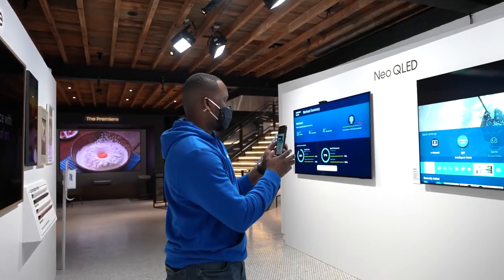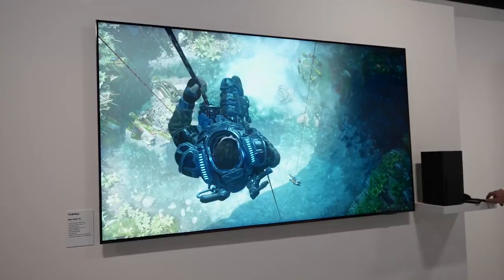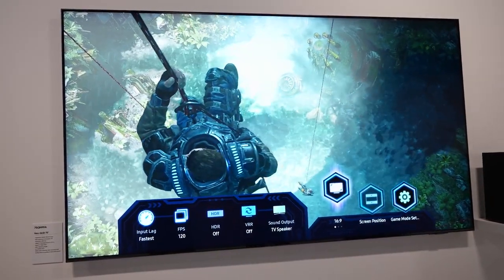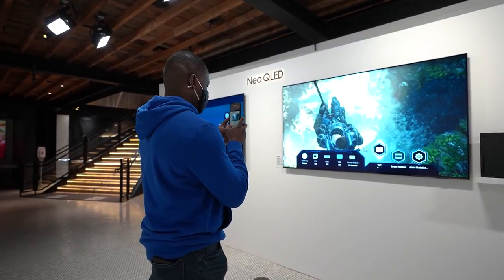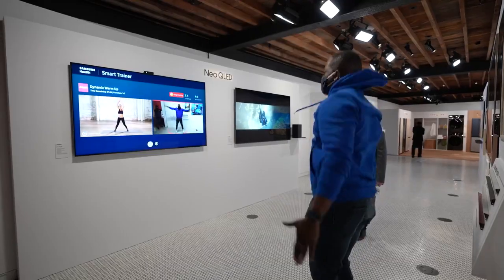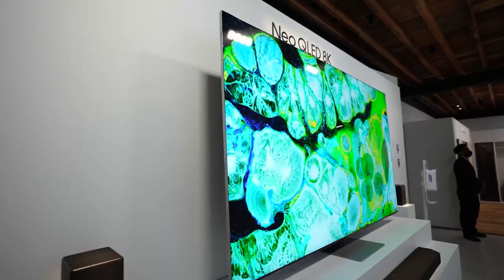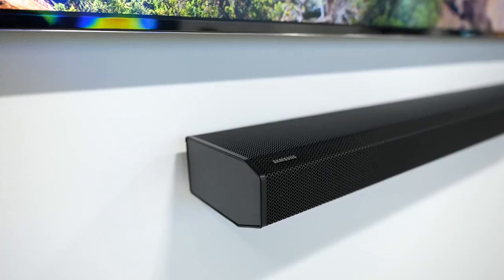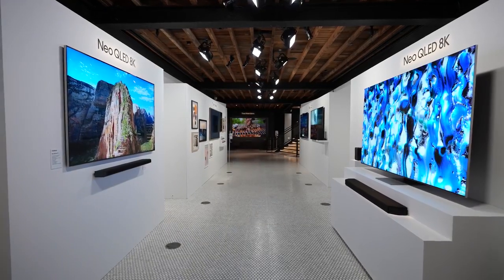Samsung NEO QLED 8K & 4K CES 2021 First Look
Samsung QN900A Neo QLED 8K TV review: Ultra-resolute wonderment

(Pocket-lint) - The QN900A almost feels like the result of Samsung TV engineers sitting down, compiling a list of all the very latest bleeding-edge (non-OLED) TV technologies it could think of and then deciding to stick them all inside a single dazzling product.

There's new Mini LED lighting technology, for starters. There's a new backlight control system that supports pretty much four times as many separately controlled light zones as any Samsung LCD TV before. There's QLED wide colour technology. The screen's native resolution is 8K rather than 4K. Its connections support playback of all the latest and greatest gaming graphics features. And as for its design, well, it's quite the stunner.

But with a high price and resolution technology that's arguably a stage ahead of current content standards, does the QN900A make sense for most buyers?

Design
4x HDMI 2.1 inputs, 3x USB ports
LAN & Wi-Fi multimedia options
The QN900A oozes flagship style from every pore. Pores which it actually has in the form of a lovely perforated finish applied to all four of its edges to aid with sound output (but more about that at the end of this review).

The GX might be slim, but bear in mind that it’s you that’s paying for the personal trainer. Whereas the tubbier 55in CX has an RRP of £1,799, the 55in GX pushes the price up to £2,099. That pattern continues as you move up the screen sizes, too. The 65in GX adds £500 for an RRP of £2,999, and the 77in model adds £1,000 to command a mighty RRP of £5,999. Unlike the CX, the GX doesn’t come in a smaller 48in version.

If you couldn’t give two hoots about wall mounting, though, then it’s a different story. If you want support for 4K 120Hz, Variable Refresh Rate and all the next-gen console features you could shake a controller at, then the £1,399 55in CX is hard to ignore. If it’s an OLED you seek, that’s the one to beat.
It’s only just landed on the shop shelves, so hasn’t seen the same discounts yet, but its RRP is much more competitive – the 55in model costs only £1,499 and it’s entirely possible that it’ll see some aggressive price drops for the impending Black Friday sales. Definitely one to watch.

LCD has one other key advantage: it’s not susceptible to the screen burn issues which still dog OLED screens. If you’re unaware of the phenomenon, screen burn is where static logos, computer desktops or onscreen displays are temporarily or permanently ‘burned’ into the screen. Leave a static image on an OLED screen long enough, and it will happen – the question is how long it takes before the screen burn becomes permanent. Every generation of OLED technology has steadily improved its ability to resist permanent damage – indeed, you’re highly unlikely to have any issues in everyday use – but if you were tempted to use an OLED TV as a giant PC monitor, think twice.

The new NEO QLED is Samsung is taking its QLED TV to the next level with some new tech involved that will help you PS5 and Xbox Series X to the next level.